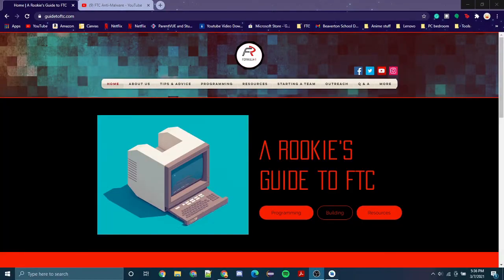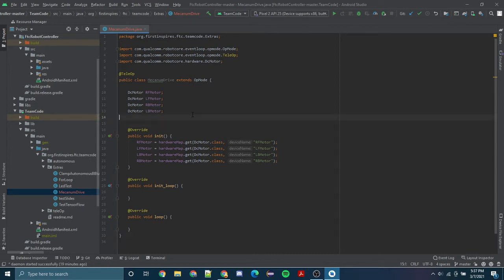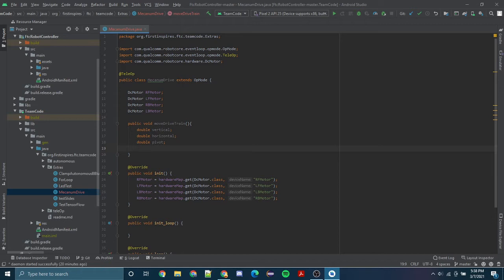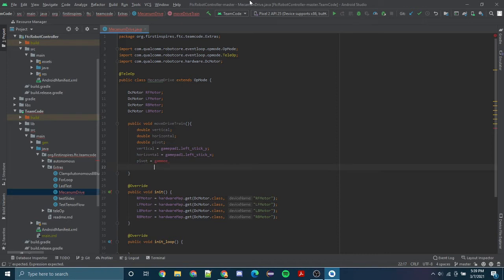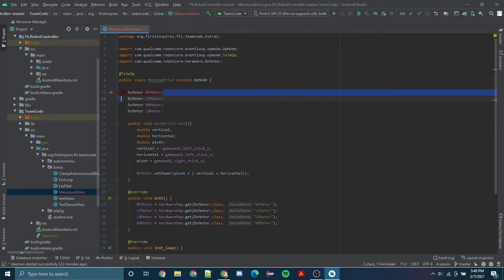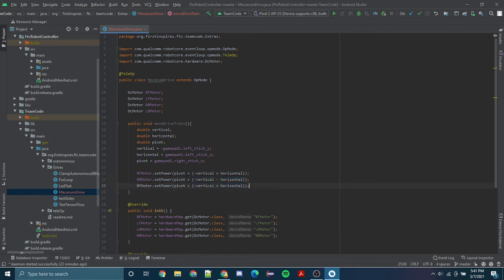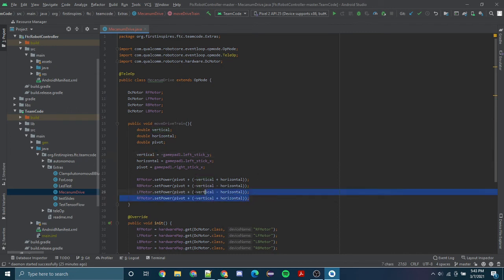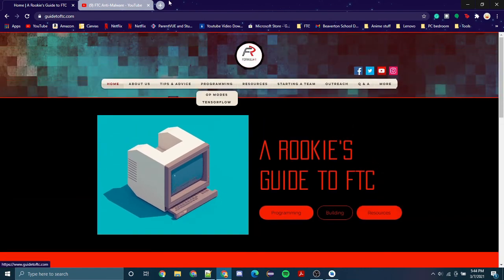How To Program a Mecanum Drive Train (teleOp)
This video is a simple program for a mecanum drive train.